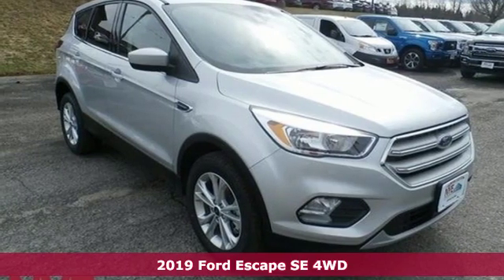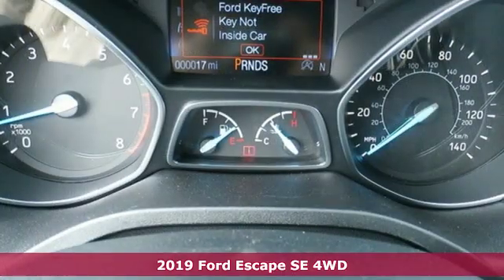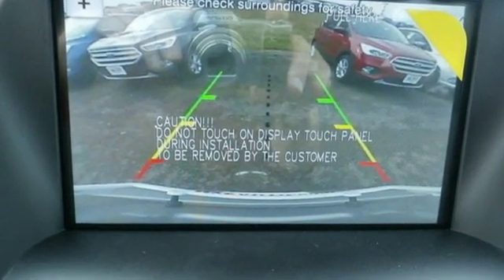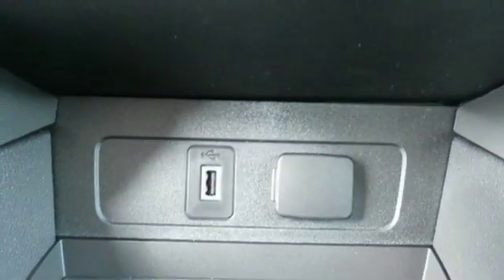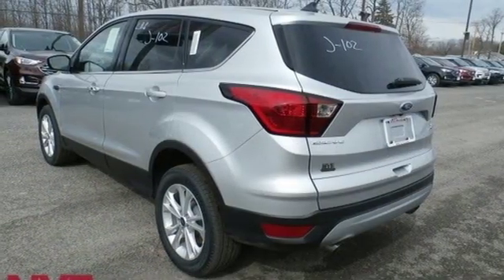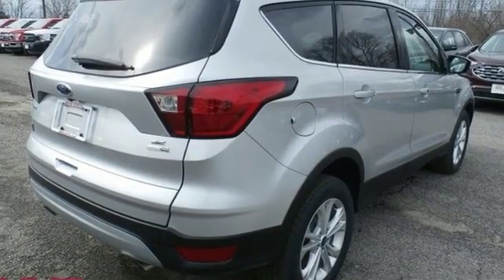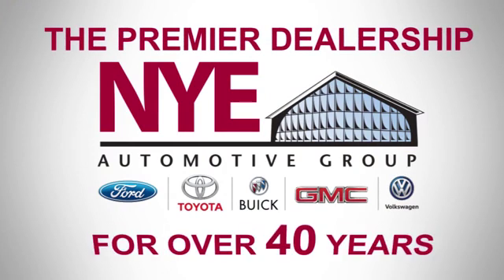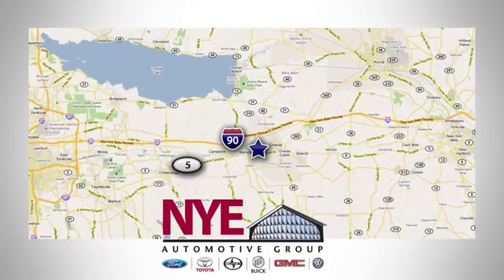2019 Ford Escape Utica NY Oneida, NY FU8311 - SOLD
Year: 2019
Make: Ford
Model: Escape
Trim: SE
Engine: EcoBoost 1.5L I4 GTDi DOHC Turbocharged VCT
Transmission: 6-Speed Automatic
Color: Silver
Interior: Charcoal Black
Stock #: FU8311
VIN: 1FMCU9GD6KUA86095
Ingot Silver 2019 Ford Escape SE 4WD 6-Speed Automatic EcoBoost 1.5L I4 GTDi DOHC Turbocharged VCT 4WD.brbr22/28 City/Highway MPG

Address:
1441 Genesee St.